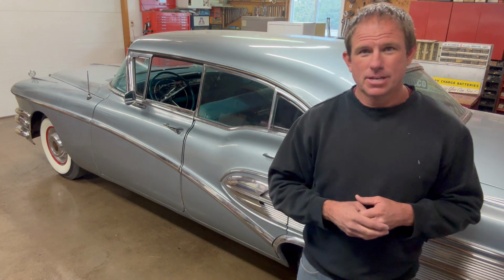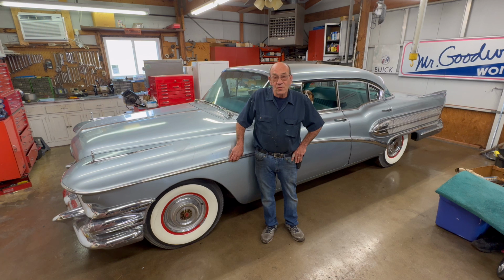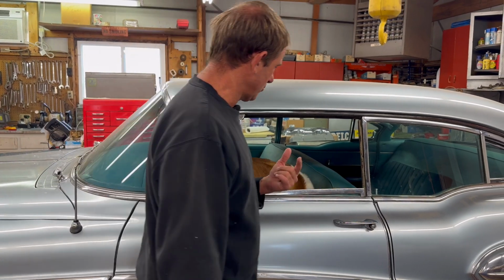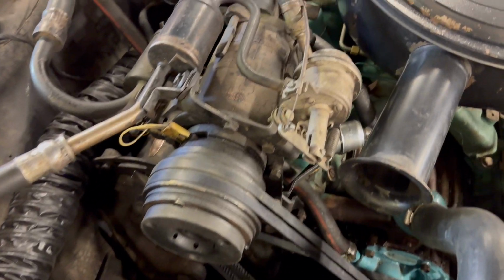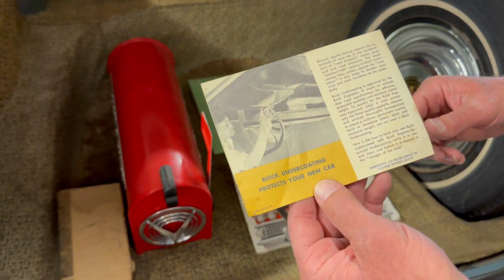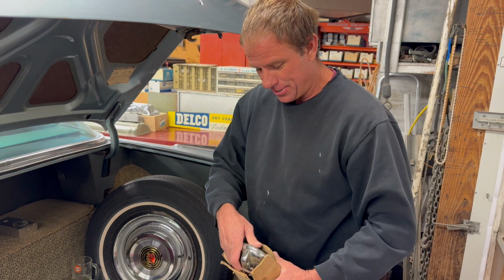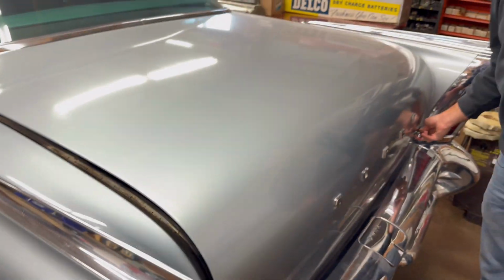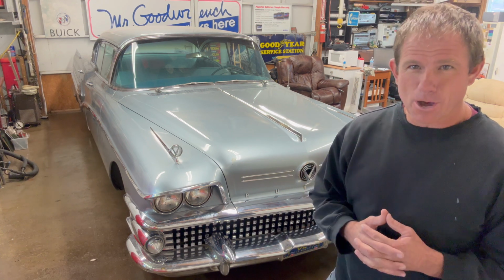1958 Buick Super! In the family since 1976, Fresh out of 20 years of storage & back on the road!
This 1958 Buick has been in the family for as long as I can remember! My grandpa bought this car in 1976 and my dad currently owns it. This car was put away years ago and it was time to get it back on the road!!!

Let's hear a little bit about what it took to get it back on the road, check the car out, and take it for ride!

If you have questions about vehicles or parts, the only way to get a hold of me is to call me, 8 AM-8 PM CST, no texts, no e-mails, no messenger, no smoke signals, calls only.

I am not open to the public, so if you show up without calling and making an appointment, don't expect me to be available.